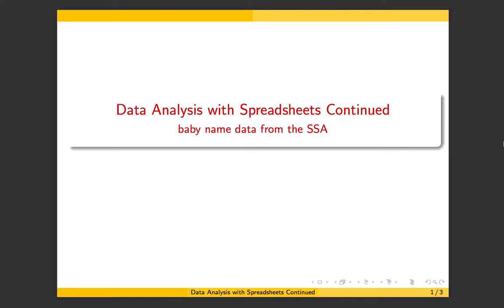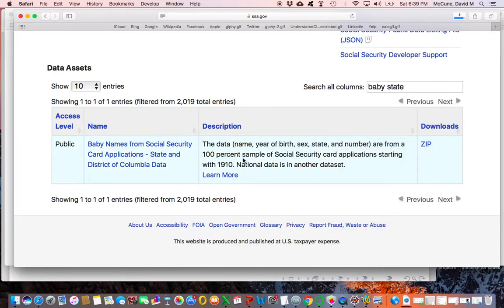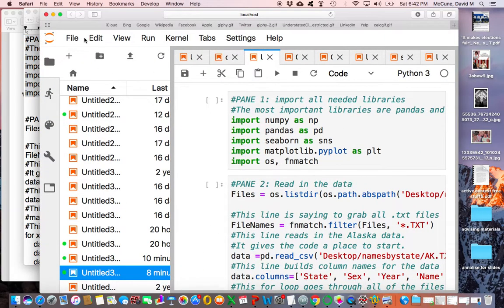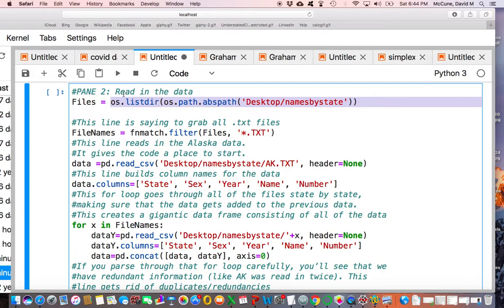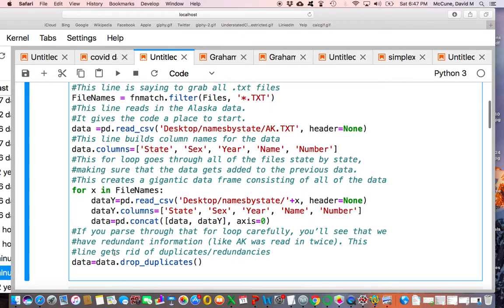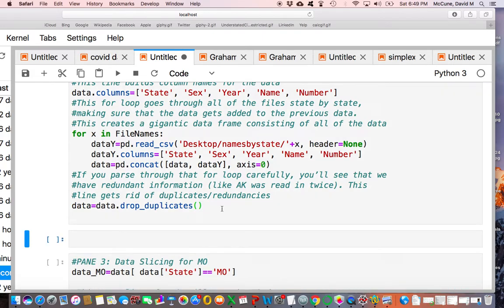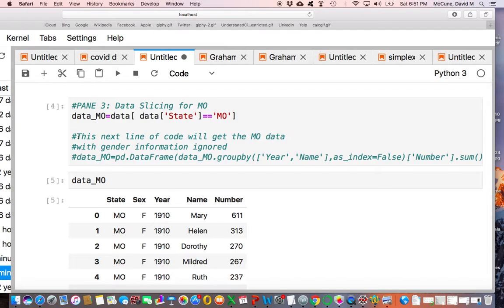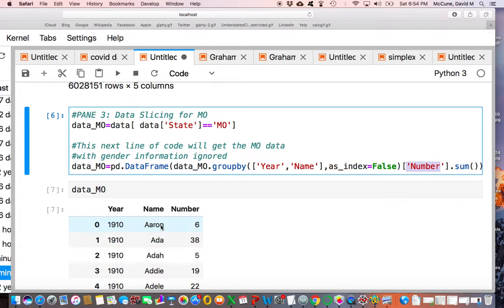data analysis 3a: intro to SSA data